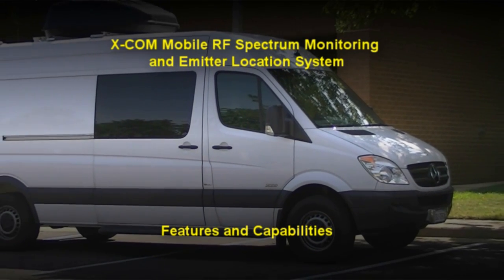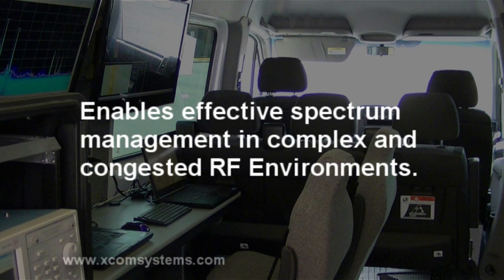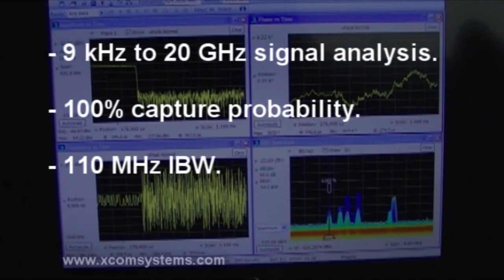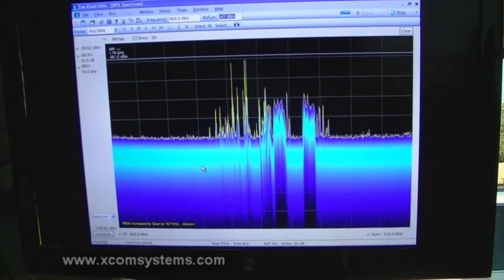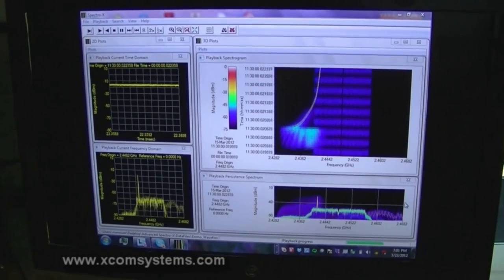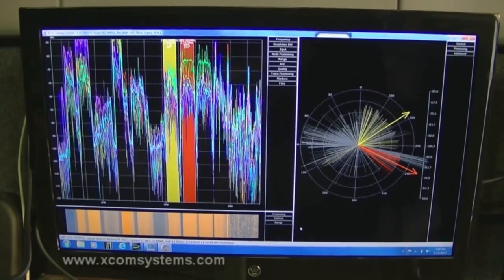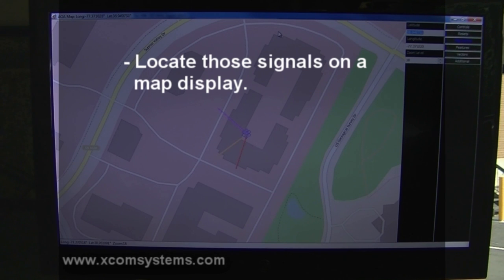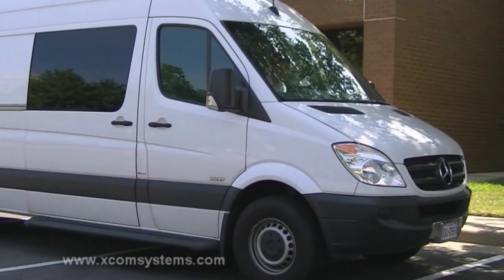X-COM Systems Mobile Measurement Vehicle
The X-COM Mobile RF Recording and DF/Geo-Location System (MRS/DFGS) can continuously record large segments of the RF spectrum for hours or days while simultaneously determining the direction of arrival and geo-location of emitters of interest.